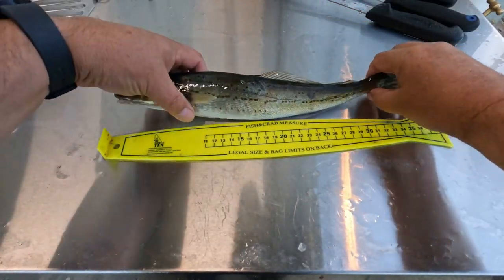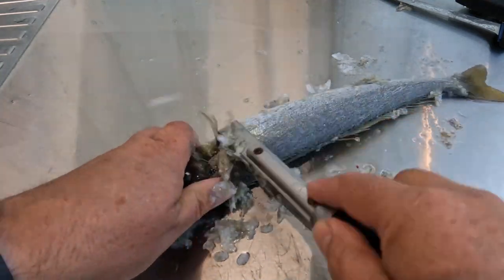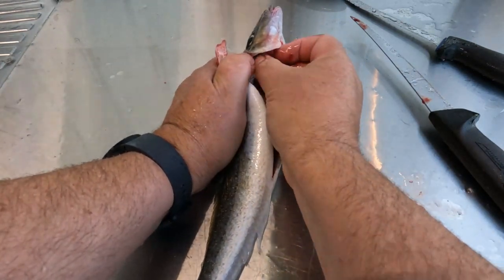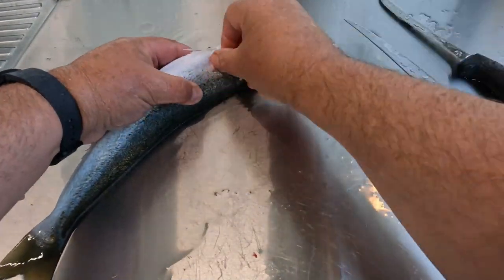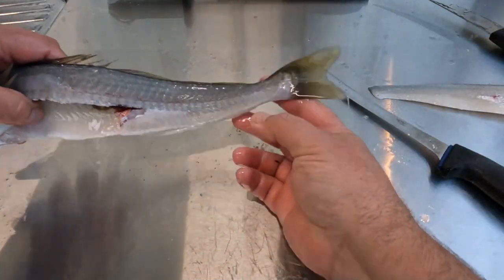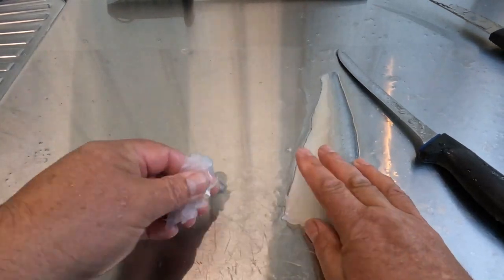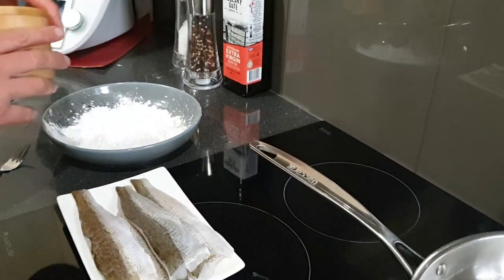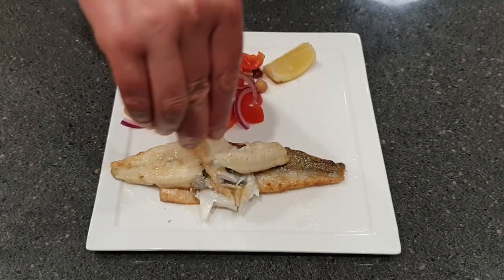Crispy Skin Whiting! Cleaning to Cooking!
King George Whiting, how to scale and clean the fish to cooking it to a golden-brown crispy skin! Yum! Whiting are a common catch in the lower southeast of South Australia so I thought I would go through the process of cleaning it, from scaling, gutting, fileting and then how to cook it with a very tasty crispy skin. KG Whiting are a top shelf table fish so I hope this helps someone who might catch a legal one to prepare it for the table.